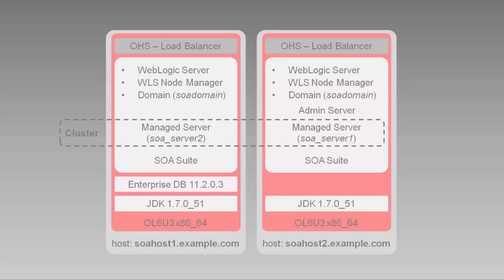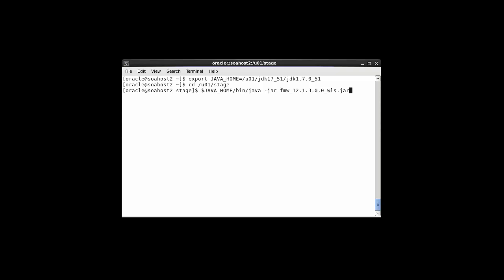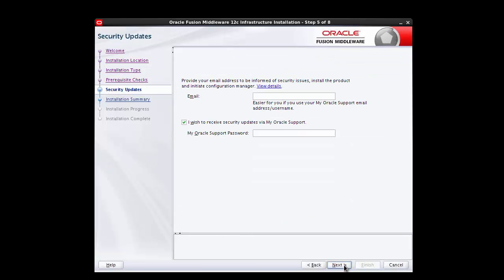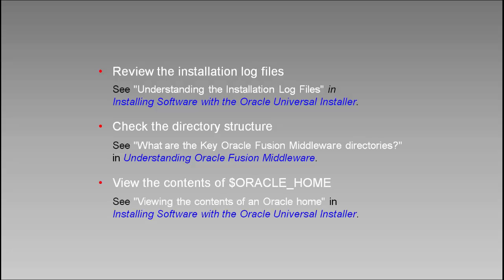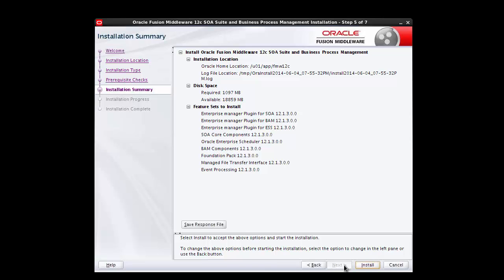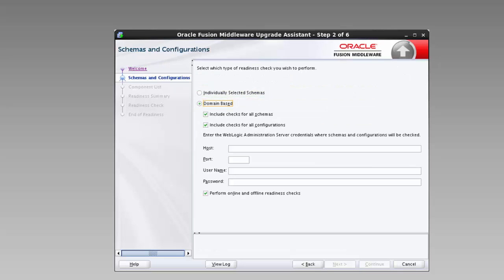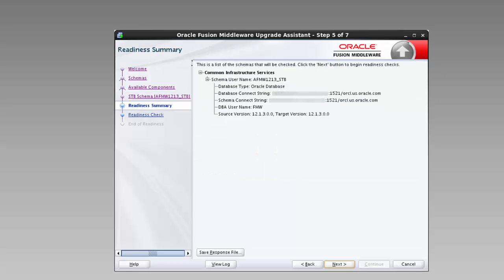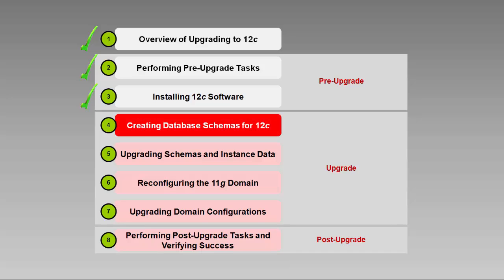Upgrading Oracle SOA Suite to 12c: 03. Installing 12c Software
This is the third of eight videos about upgrading Oracle SOA Suite to 12c. In this video, you'll see a demonstration of installing 12c software as part of your upgrade.